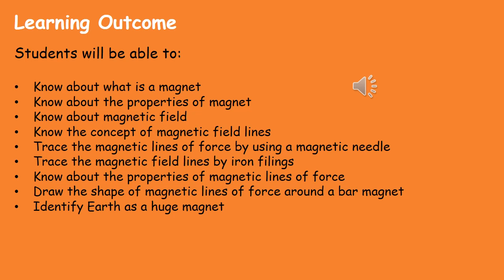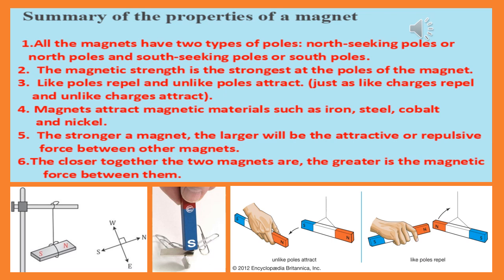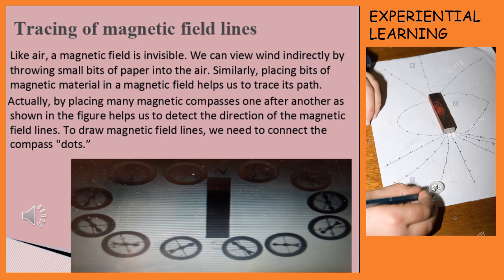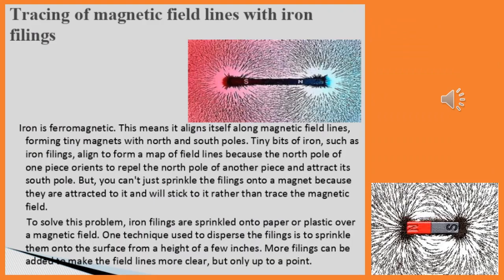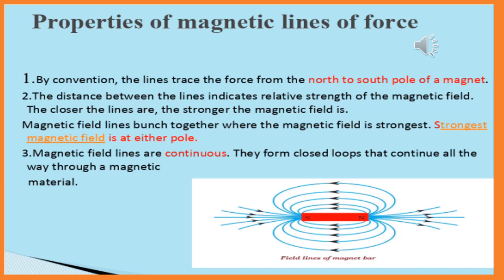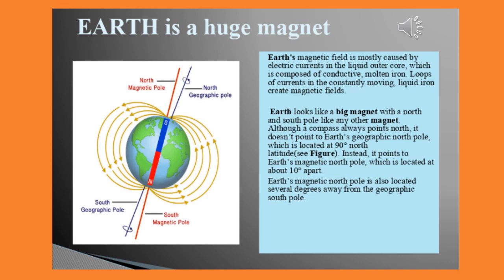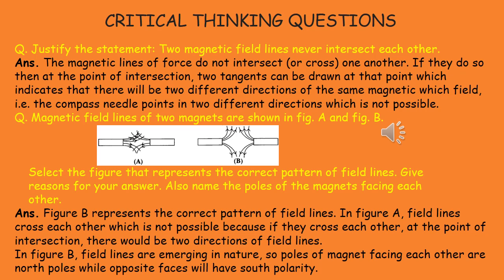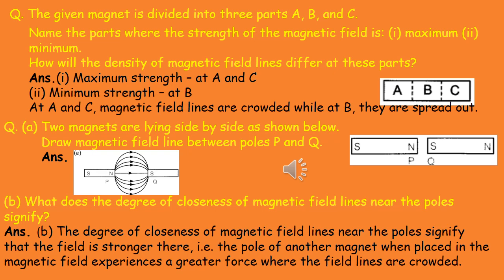Week31 Cl8 Physics Electromagnetism Part 1